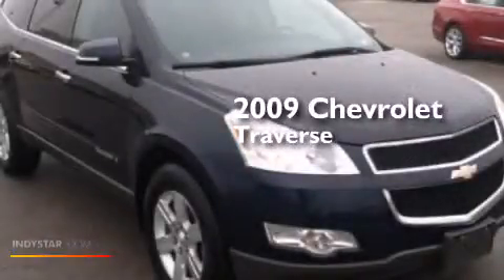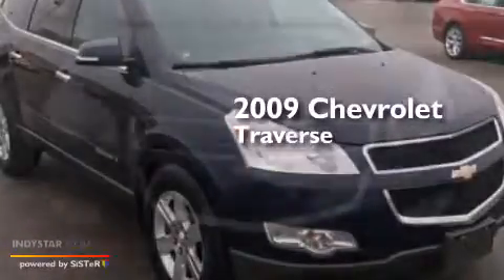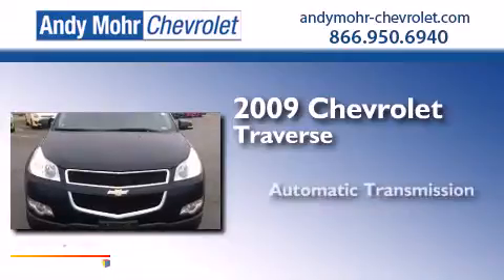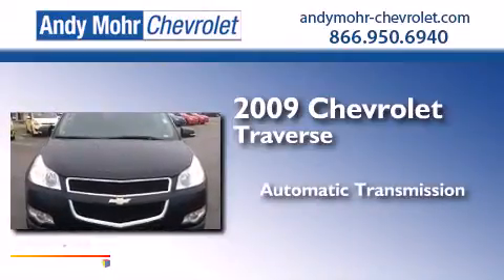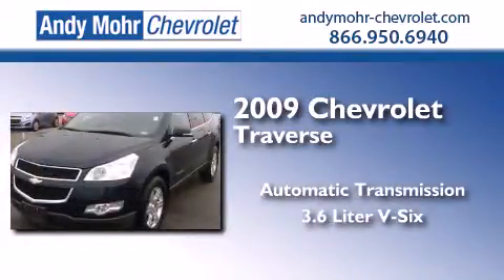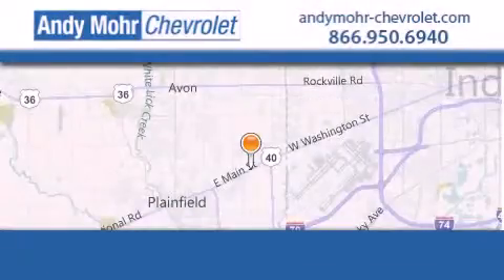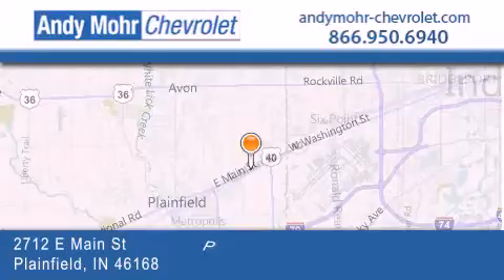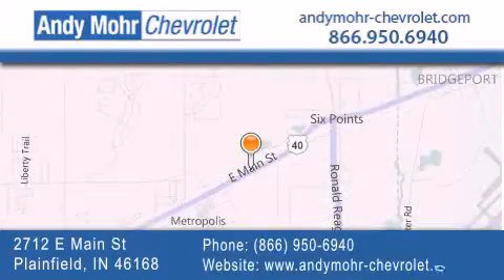2009 Chevrolet Traverse Indianapolis IN 46168 PC4048B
We've been honored to serve the Plainfield IN area , we promise that your experience at our dealership will exceed your expectations ! Year : 2009 Make : Chevrolet Model : Traverse Engine : 3.6L V6 24V GDI DOHC Trans . : 6-Speed Automatic Exterior : Dark Blue Metallic Miles : 74,288 Interior : Dark Gray Stock : PC4048B Andy Mohr Chevrolet 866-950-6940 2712 E. Main Street Plainfield , IN 46168